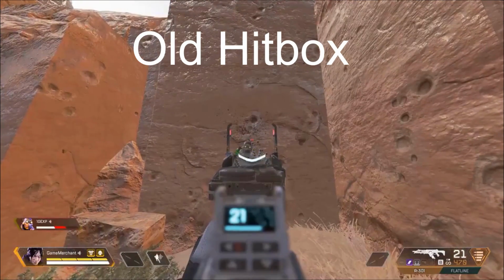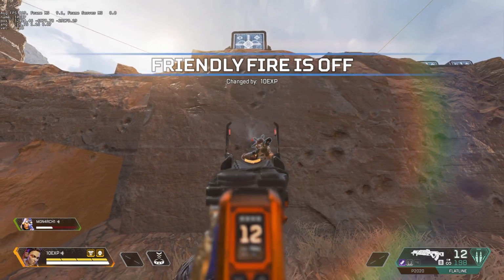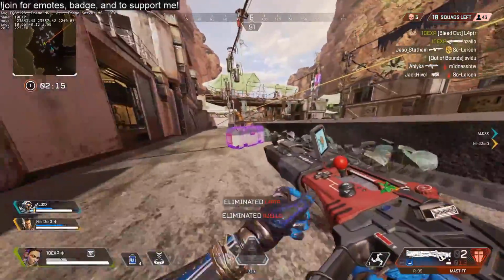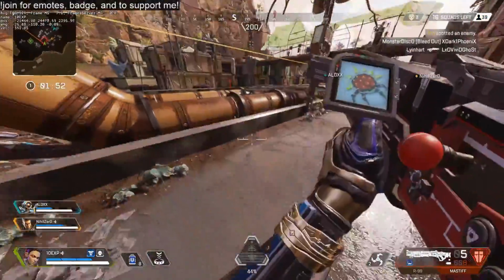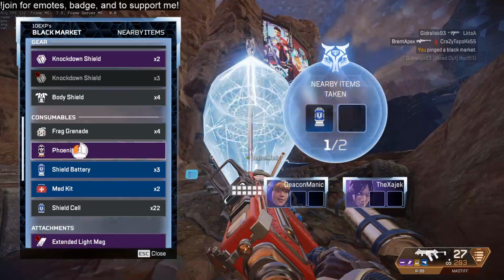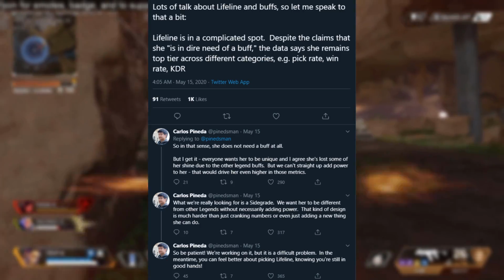Octane's Hitbox is FIXED Plus More Hidden Season 5 Features In Apex Legends